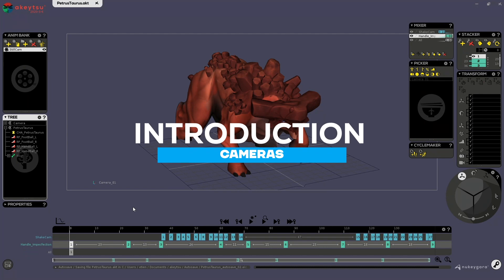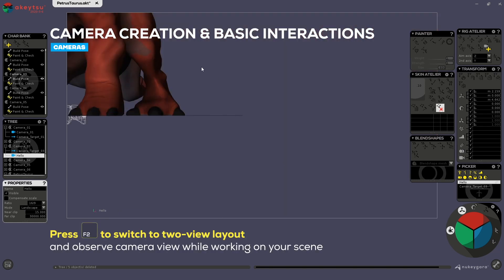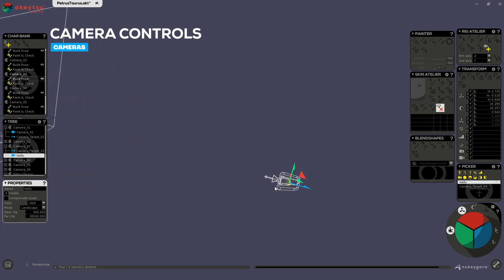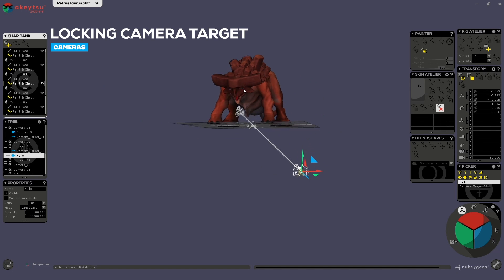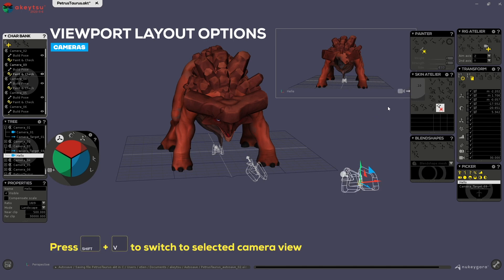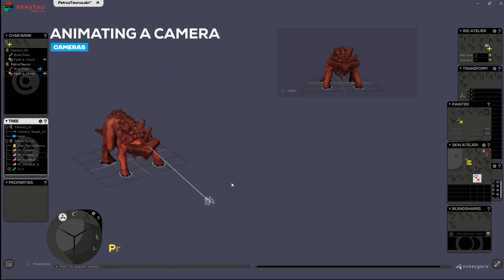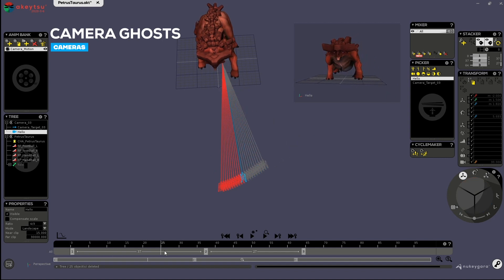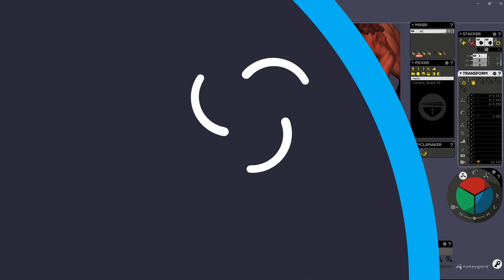Animation Tutorial - Cameras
In this tutorial video we'll cover what there is to know about cameras in akeytsu. You'll learn how to add a camera to a scene, set up its properties and how to interact with it. From there we show you how cameras are best animated taking advantage of layout options, our smart lock/unlock target function and camera ghosts.

Video Breakdown

00:00 Introduction
00:24 Camera creation & Basic Interactions
01:58 Camera properties
03:09 Camera controls
04:17 Locking Camera target
05:09 Edit camera rotation value
05:56 Rewind/Reset Camera target
06:25 Viewport layout options
08:19 Animating a camera
09:52 Camera Ghosts
10:16 Type in Camera Transform values

Created by and for animators, akeytsu makes 3D animation simple and much faster.